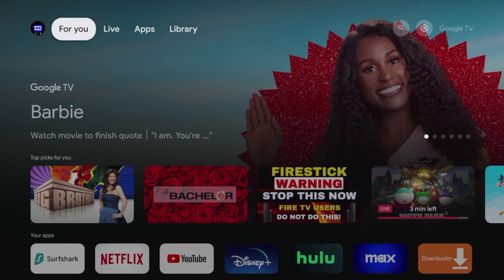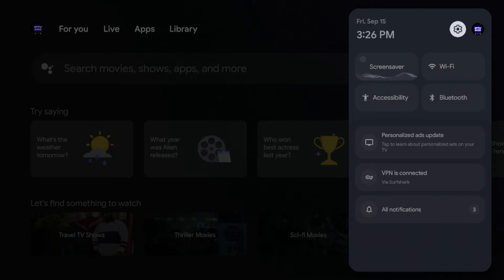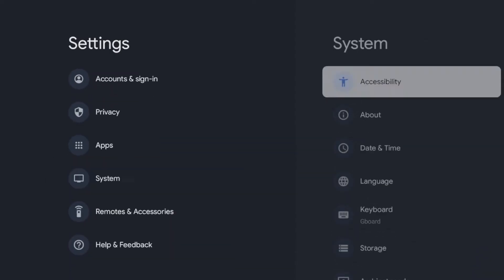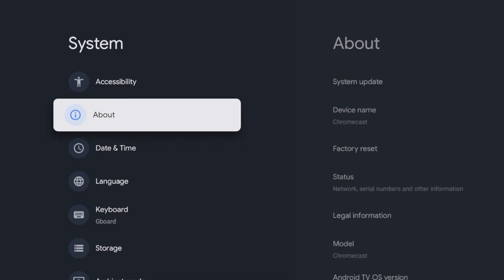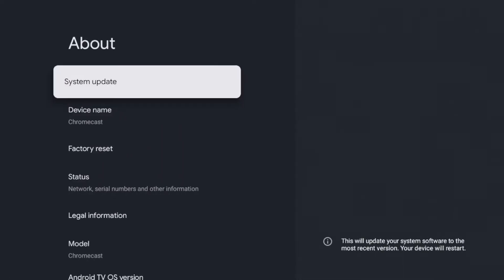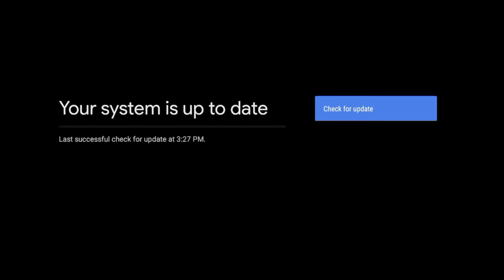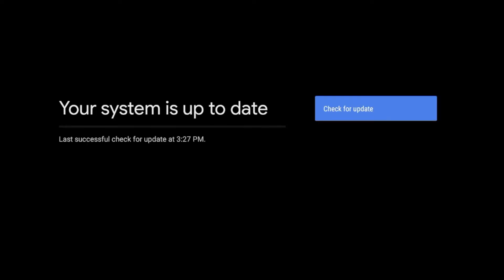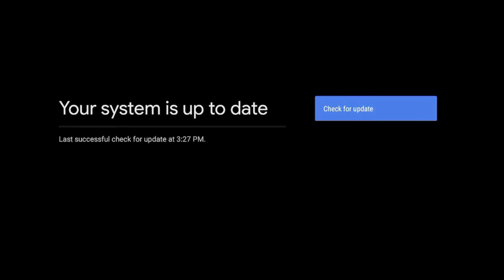How to Update Chromecast with Google TV to the Latest Software (2024)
This quick video shows how to Update your Chromecast with Google TV device to the latest software.

Updating your Chromecast with Google TV will often bring new features, performance improvements, less buffering, and bug fixes.

While Google TV devices will usually update themselves, sometimes a manual update is necessary.

🔥 Purchase Chromecast with Google TV